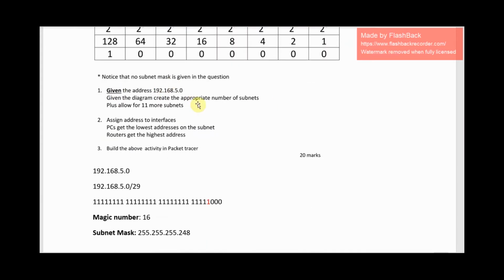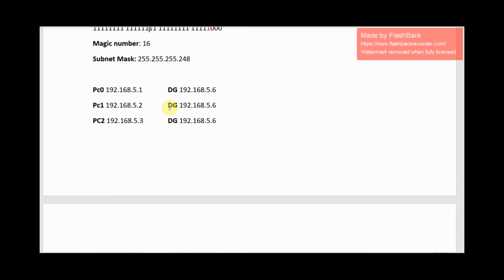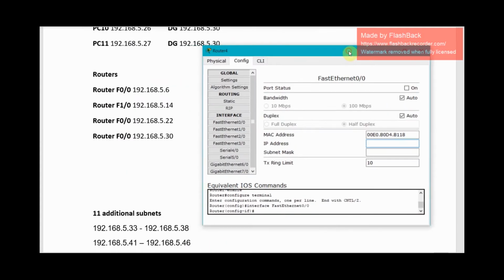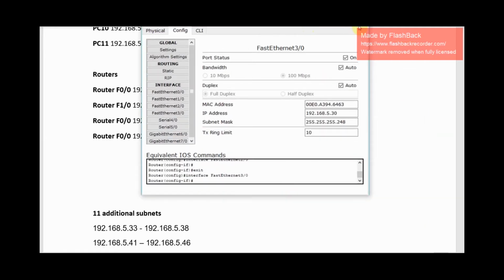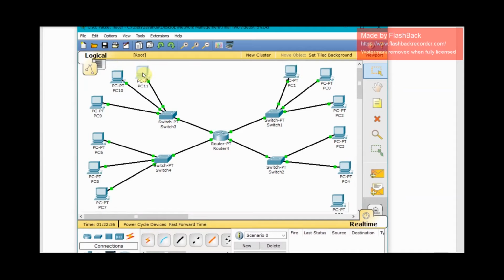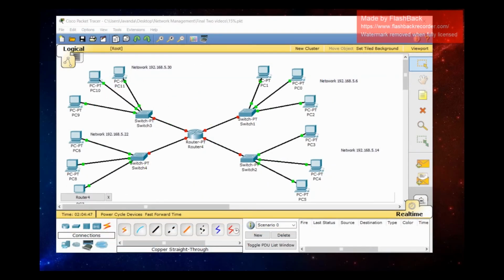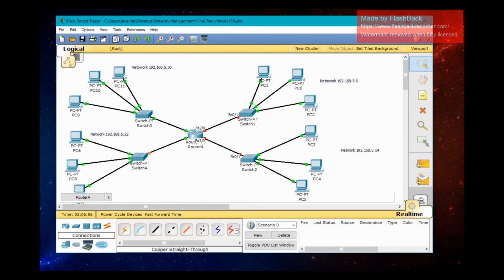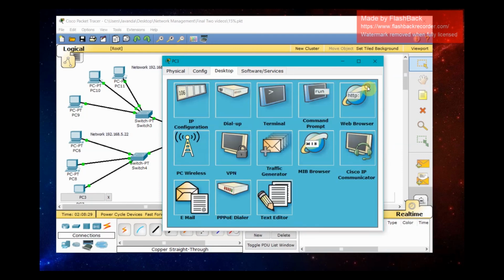Subnetting Skills Packet Tracer Exercise 15%